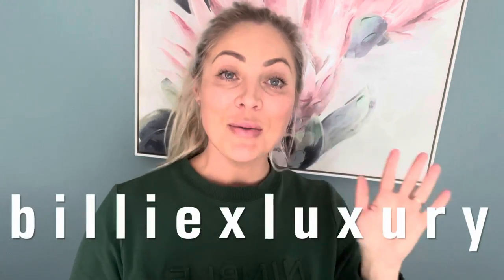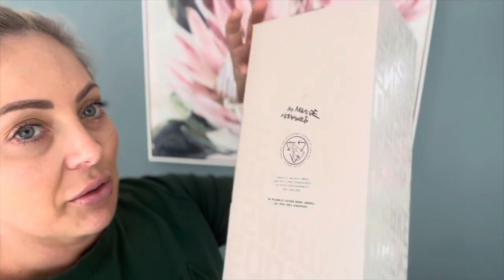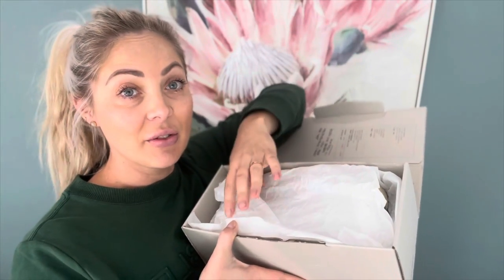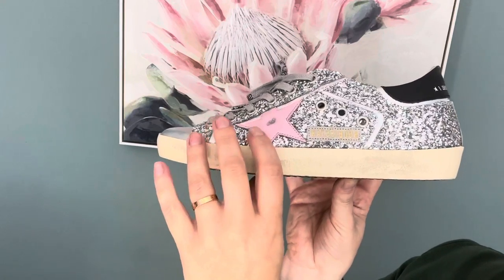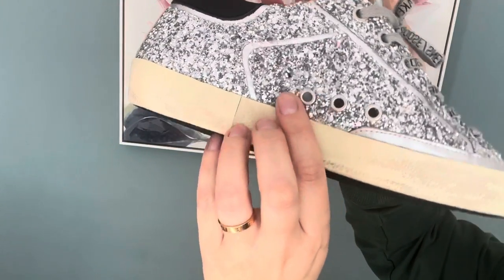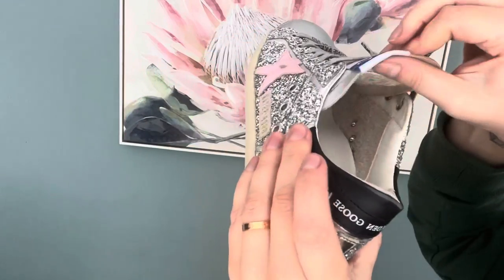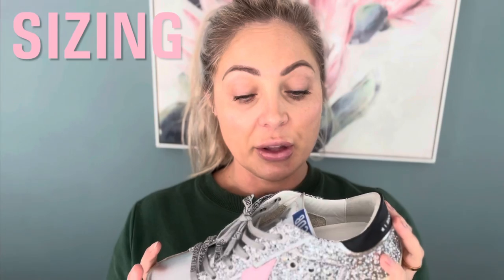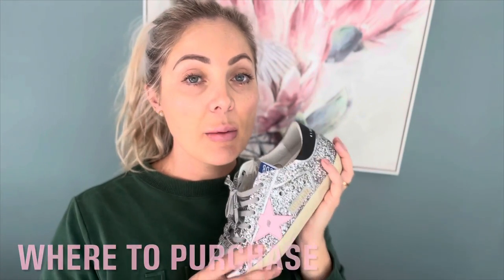GOLDEN GOOSE DELUXE BRAND ✨ ARE GOLDEN GOOSE SNEAKERS WORTH THE PRICE?! First Impressions & Quality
Are Golden Goose Deluxe Brand sneakers worth the price? Today I’m unboxing my new Golden Goose Superstar sneakers from purchased online at Farfetch. This distressed beaten up designer sneaker is made in Italy and has a retail price of $720+ AUD depending on the style. The Golden Goose Superstar is a low top leather shoe with a large recognisable star accent on the side. The Golden Goose Deluxe Brand Superstar fits true to size and I would recommend going with your true size or if you are in between sizes I would go up half a size which is what I did. Check out my unboxing, first impressions and quality video of the Golden Goose Deluxe Brand Superstar sneaker to learn more!

My name is Billie and I love Luxury Handbags, Jewellery and shoes! I love to share everything I buy, love and even dislike here on Youtube. Id love for you to join me on this journey :)

0:00 Intro
0:58 Unboxing Golden Goose Deluxe Brand
2:30 First Impressions & Quality
5:15 The Hidden Platform
5:57 Size Guide
6:54 Where To Buy

❤︎ M Y  J E W E L L E R Y ❤︎

❤︎ THE EQUIPMENT I USE FOR FILMING ❤︎

❤︎ MY FAVOURITE HAIRCARE PRODUCTS ❤︎
My Straightener ➪
My Styler ➪
My FAVOURITE Hair Toner for WHITE Hair ➪

❤︎ MY DAILY MAKE-UP ❤︎
Foundation (I wear *2W2 Rattan*) ➪
Powder (I wear *2W2 Rattan*) ➪
Eye Shadow ➪
Lips (I wear *Fair Game* and *Gotta Light*) ➪

❤︎ MY DAILY SKINCARE ❤︎
Eye Cream ➪
Vitamin C Serum ➪
Night Serum ➪
Water Sleeping Mask ➪
Sheet Mask ➪
Lip Sleeping Mask ➪

❤︎ OFFERS ❤︎
Get $25 when you sign up and make a purchase through SHOPBACK (Australia Only) ➪